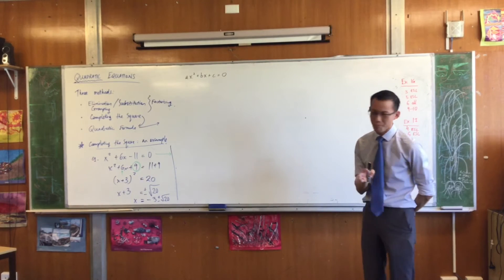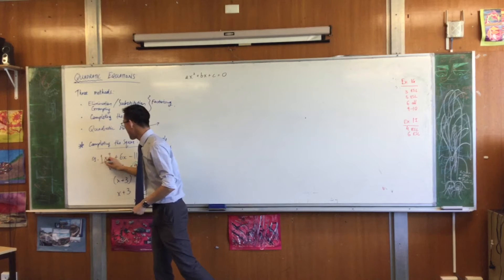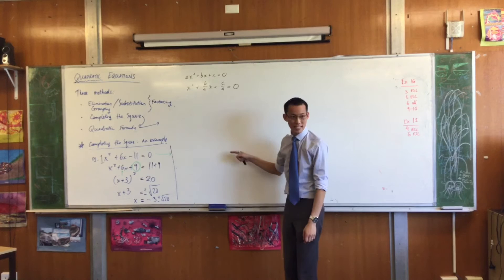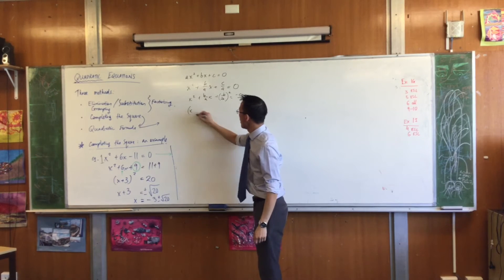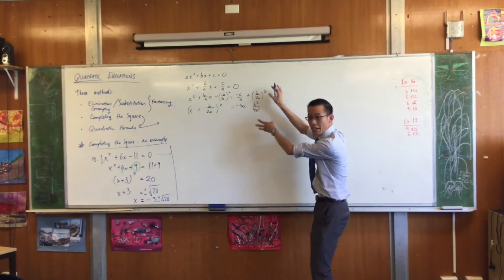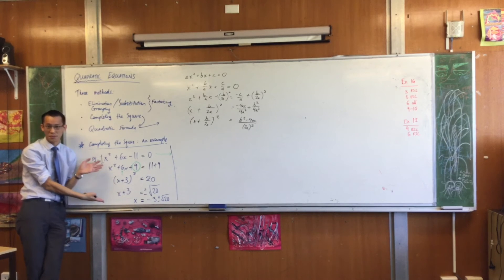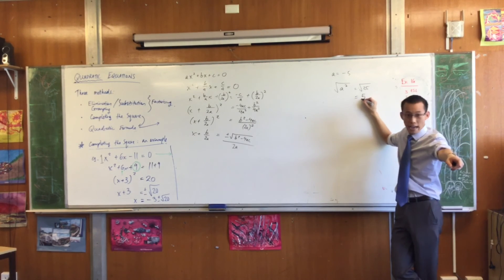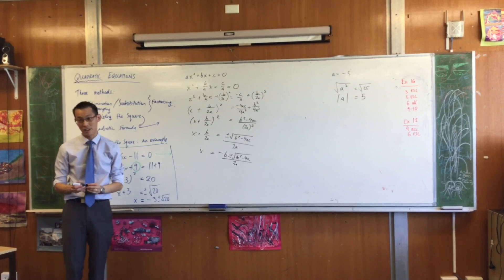Quadratic Equations (4 of : Deriving the quadratic formula)